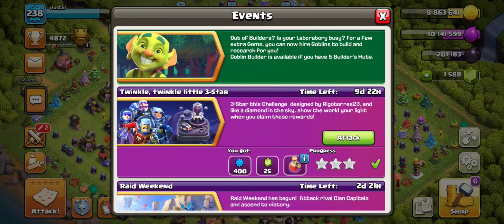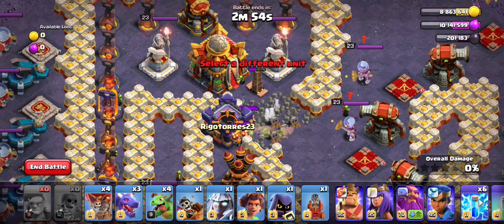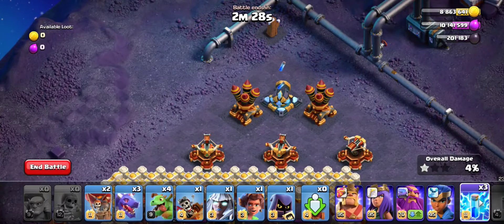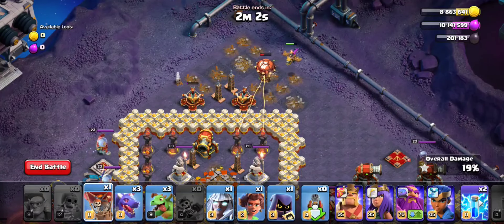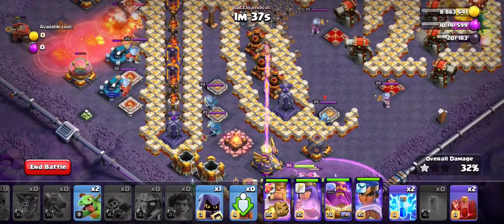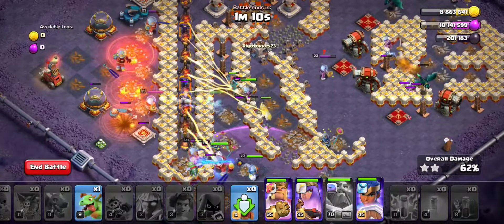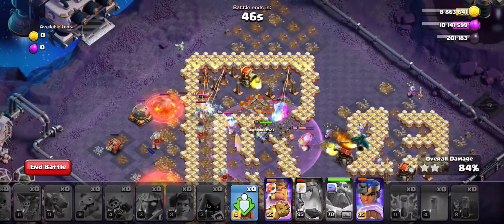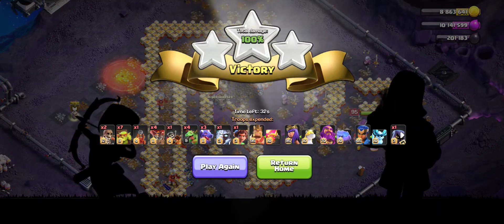Easiest way to 3 star Twinkle Twinkle Little 3 Star Challenge (Clash of Clans)